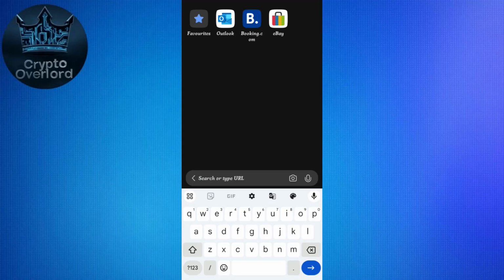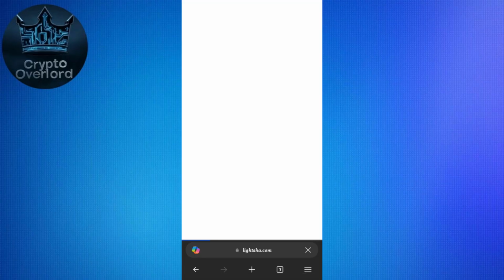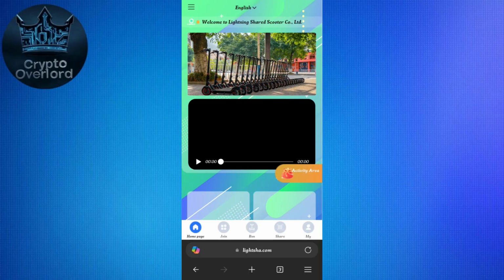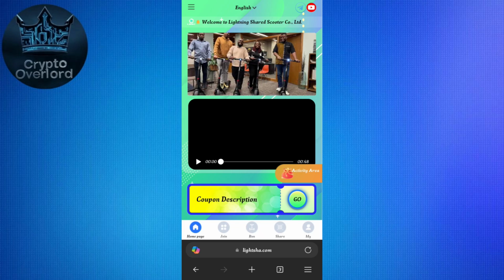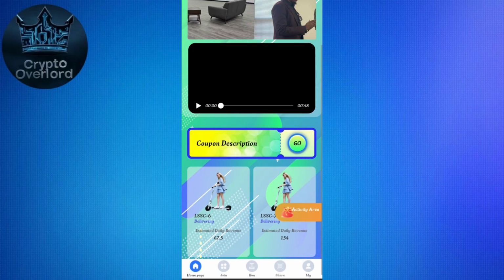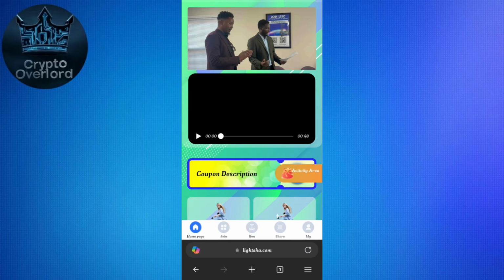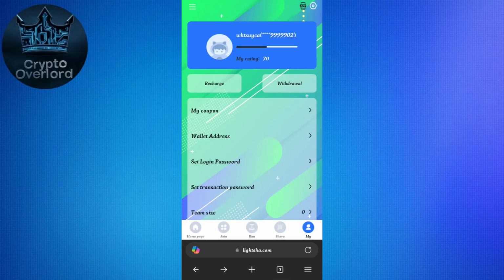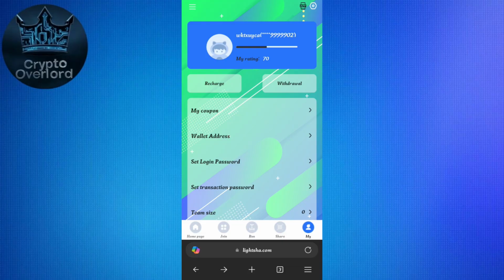How To Download the LSSC App (2025) – iOS & Android Guide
Looking to get started with the LSSC (Lightning Shared Scooter Company) app? This step-by-step tutorial shows you how to safely download and install the LSSC app on both iOS and Android devices.